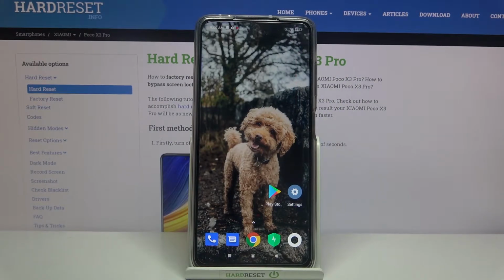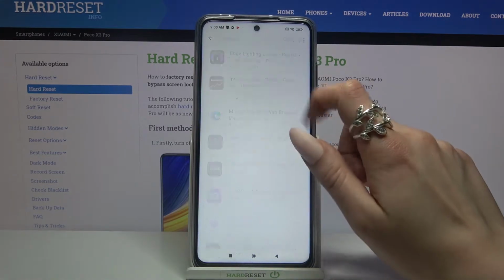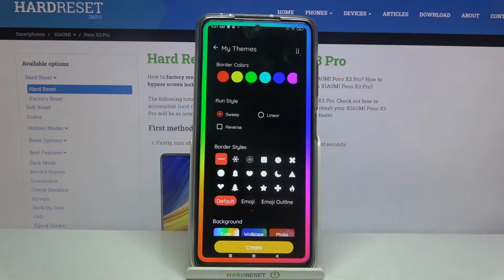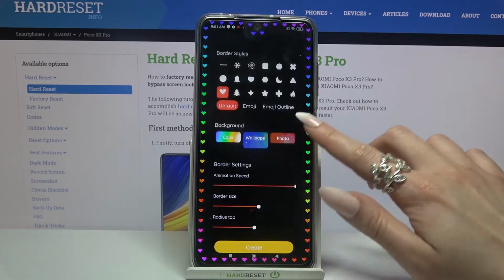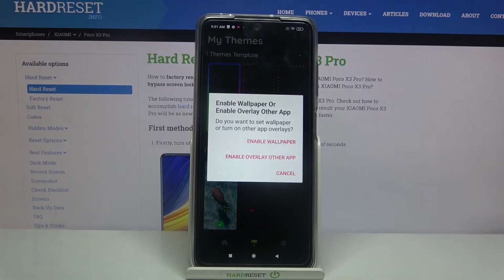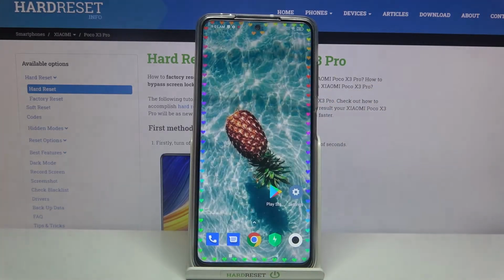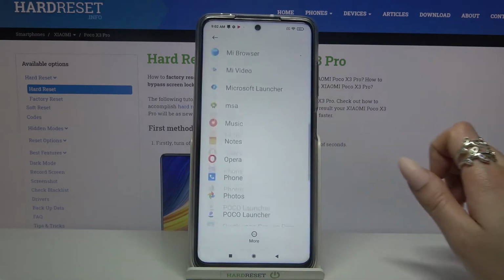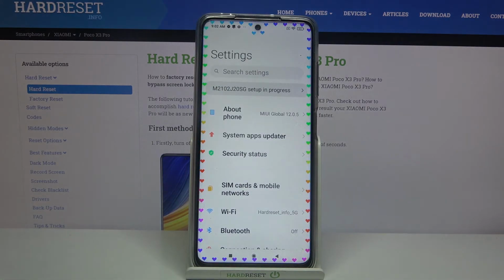How to Download Edge Lightning on POCO X3 Pro – Apply Edge Lighting Feature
Learn more about POCO X3 Pro:
Do you know edge lighting effect? Would you like to turn on edge lightning for phone calls? Come along with a related step-by-step tutorial to easily download an edge lighting application that lets you get attractive colorful notifications. Find out the instructions to activate an edge-lighting feature that lights up the edge of the screen when you receive calls or notifications on your POCO X3 Pro device.

How to add Edge Lighting on POCO X3 PRO? How to apply Edge Lighting on POCO X3 PRO? How to find Edge Lighting App in POCO X3 PRO? How to download Edge Lighting on POCO X3 PRO? How to install Edge Lighting on POCO X3 PRO?